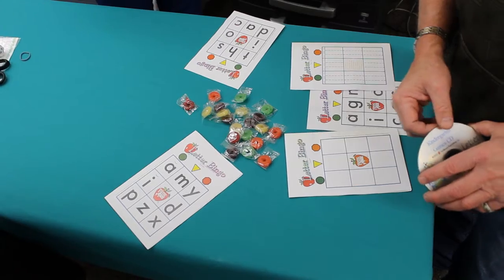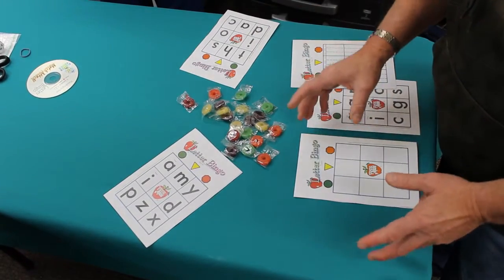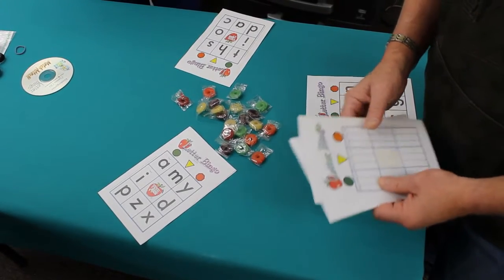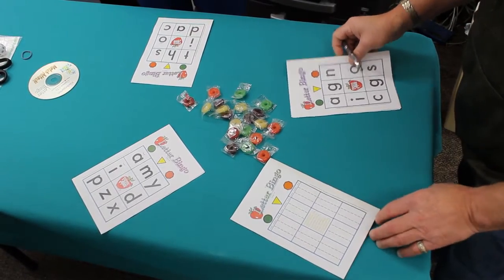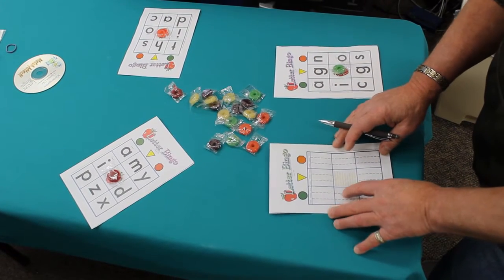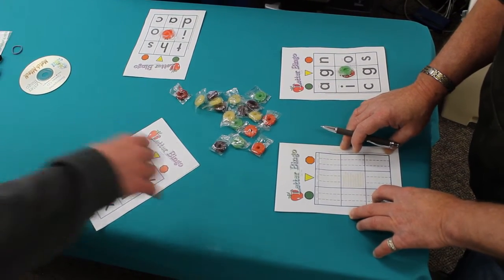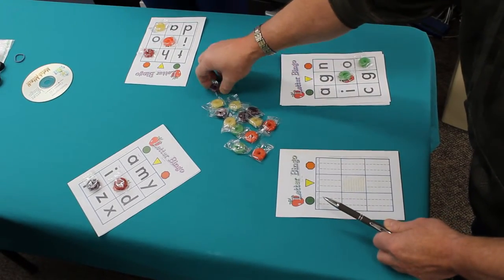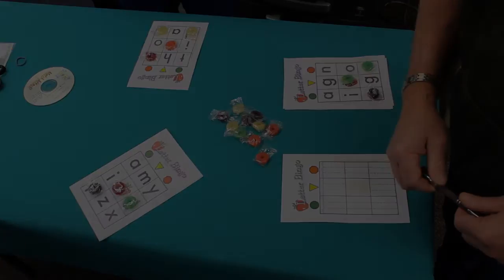VoWac: Letter Bingo